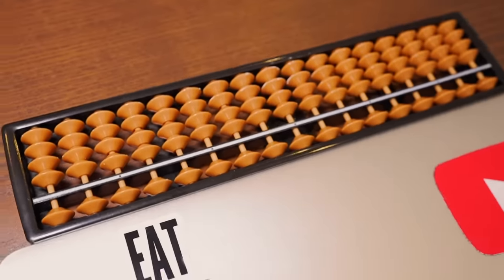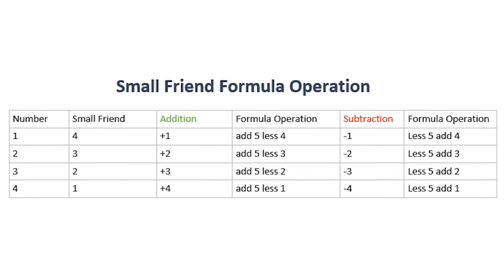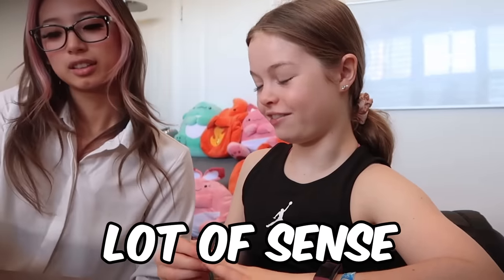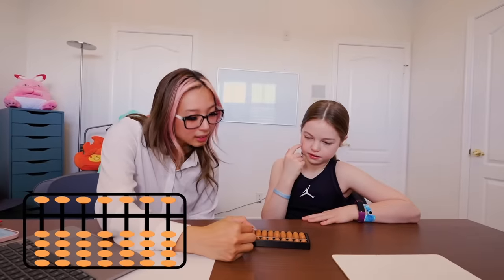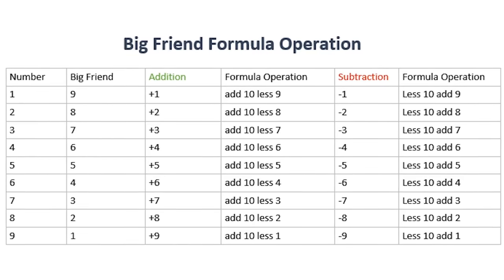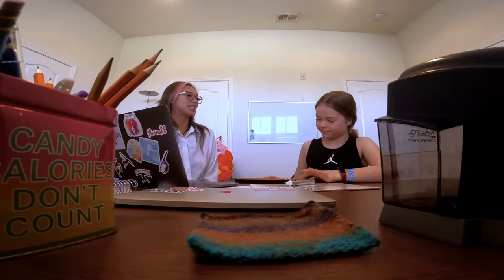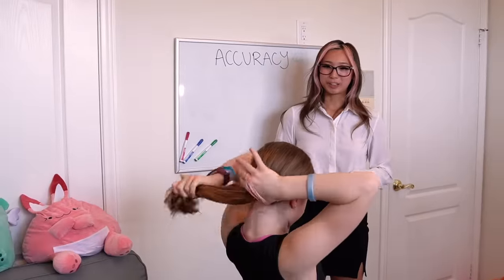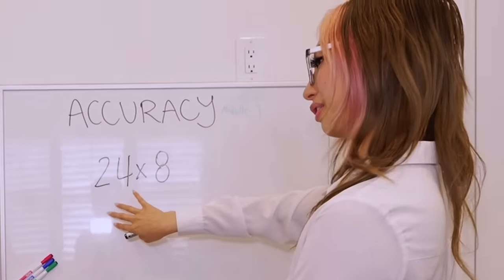I Became A Math Teacher For A Day! ft. Salish Matter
Watch until her final test at the end it's insane!